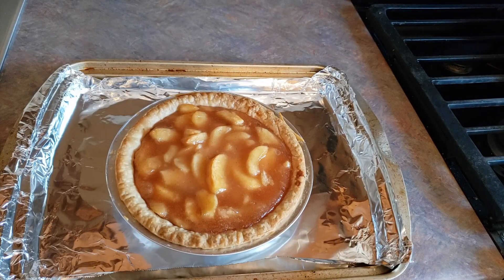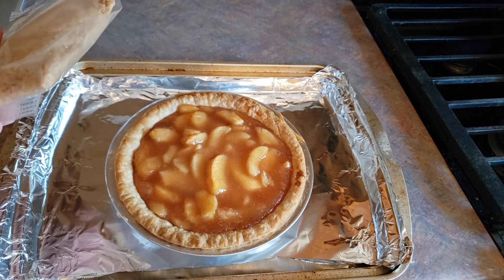How To Make Marie Callender's Dutch Apple Pie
How To Make Marie Callender's Dutch Apple Pie. Tags: Marie Callender's Dutch Apple Pie Cooking Instructions, Marie Callender's Confetti Birthday Cake Cream Pie, Marie Callender's Chocolate Brownie Cream Pie, Marie Callender's Coconut Cream Pie, Marie Callender's Chocolate Satin Pie, Marie Callender's Banana Cream Pie, Marie Callender's Lemon Meringue Pie, Marie Callender's Key Lime Pie, Marie Callender's Turtle Pie, Marie Callender's Peanut Butter Cream Pie, Marie Callender's Cookie Dough Cream Pie, Marie Callender's Dutch Apple Pie, Marie Callender's Razzleberry Fruit Pie, Marie Callender's Cherry Crunch Pie, Marie Callender's Blueberry Pie, Marie Callender's Strawberry Rhubarb Streusel Pie, Marie Callender's Lattice Apple Pie, Marie Callender's Lattice Peach Pie, Marie Callender's Lattice Cherry Pie, Marie Callender's Pumpkin Pie, Marie Callender's Southern Pecan Pie, Marie Callender's Peach Cobbler, Marie Callender's Apple Crumb Cobbler.